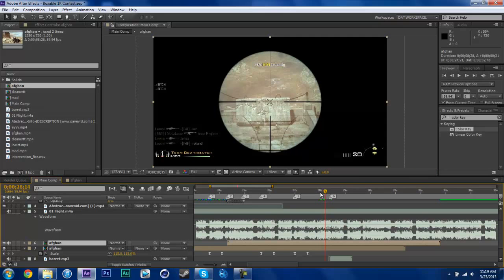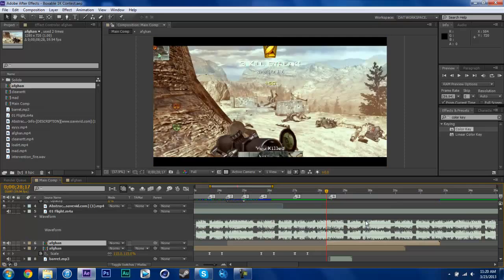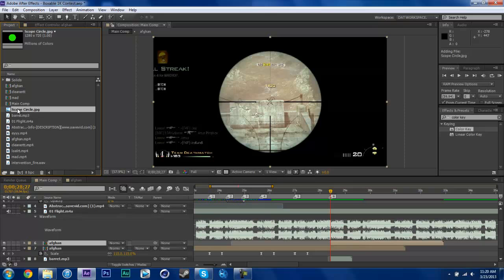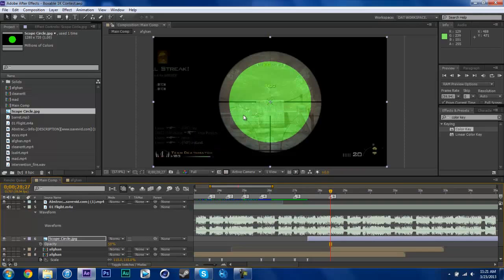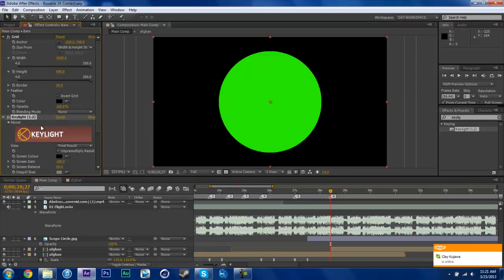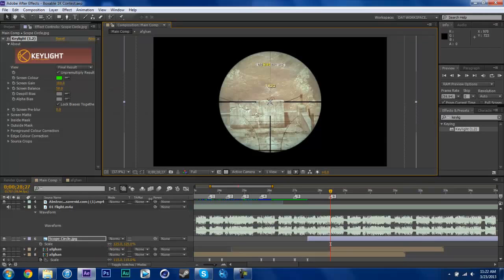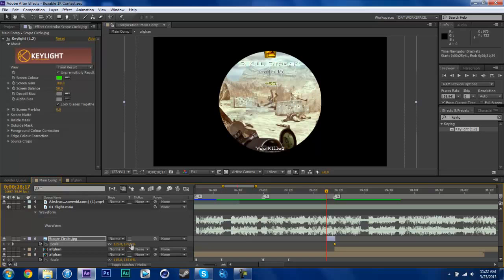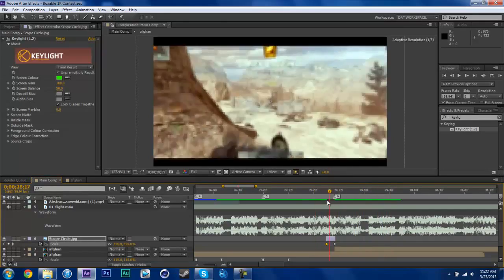Editing Tutorial #212: Scope Circle-In - ViAxNiNjA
Leave a like for this great tutorial! Also check out his channel! Hope everyone had a great easter.